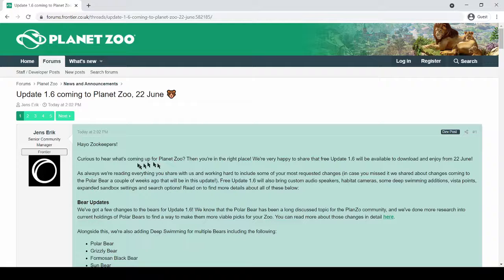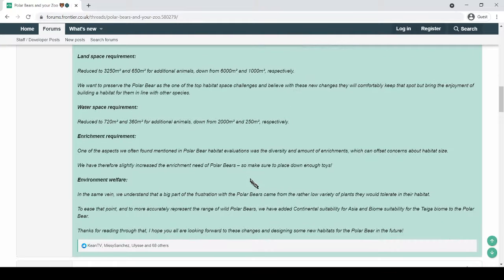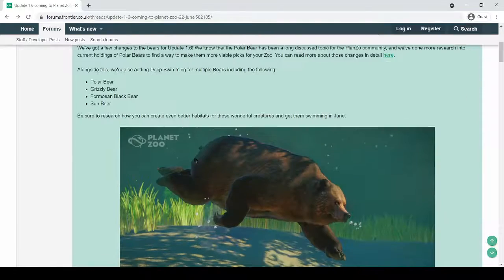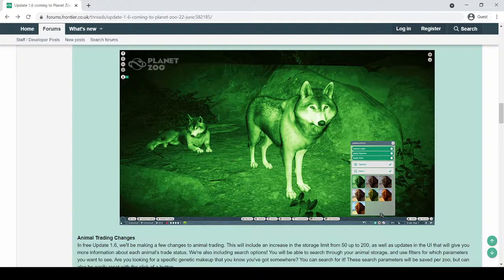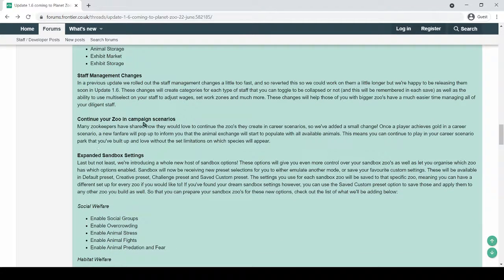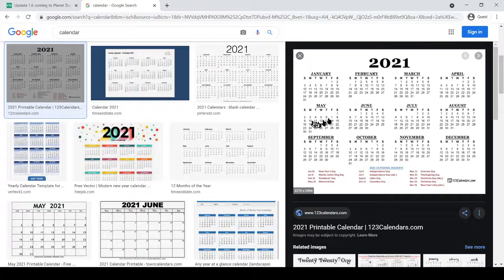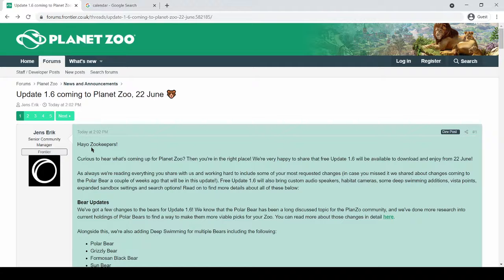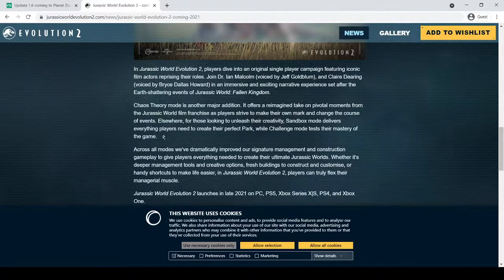DIVING BEARS AND VISTA POINTS Update 1.6 | Planet Zoo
Today we discuss update 1.6 for planet zoo.